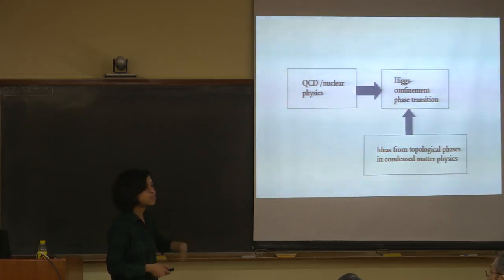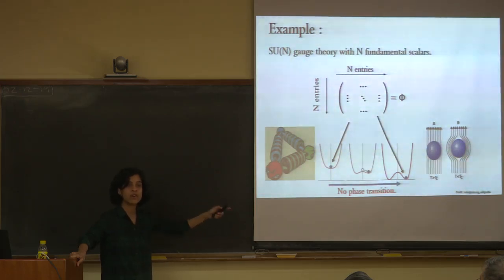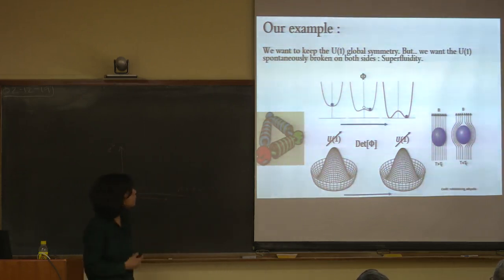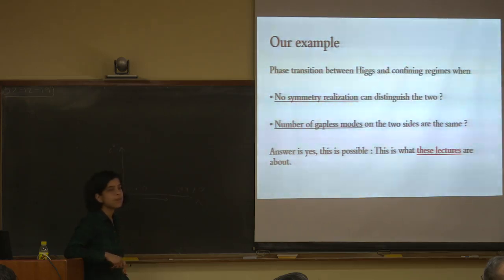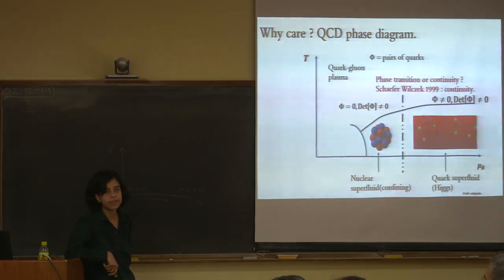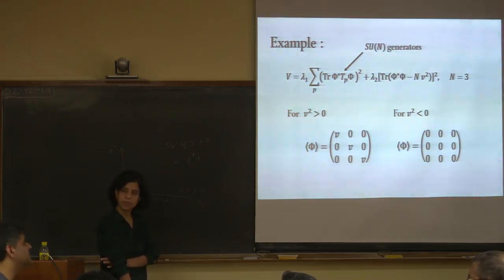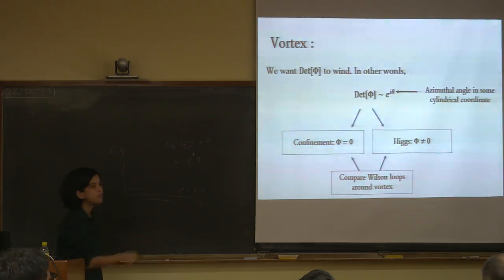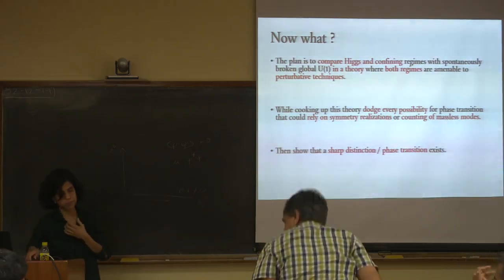Higgs Confinement Phase Transition in Gauge Theories with Superfluidity - Lecture 1